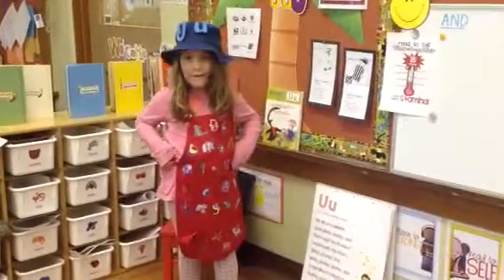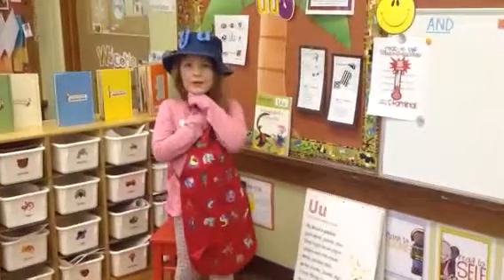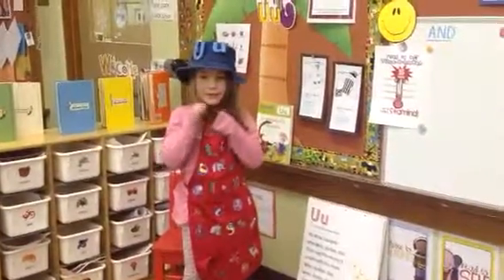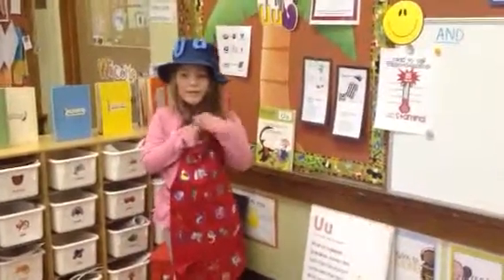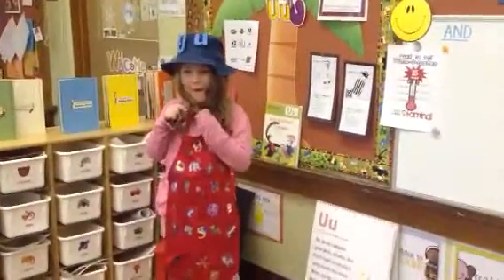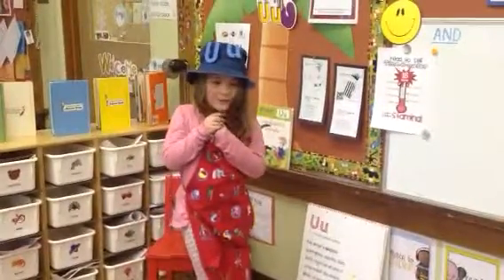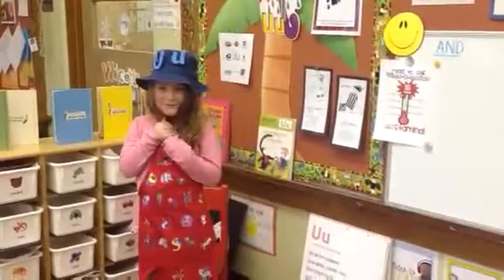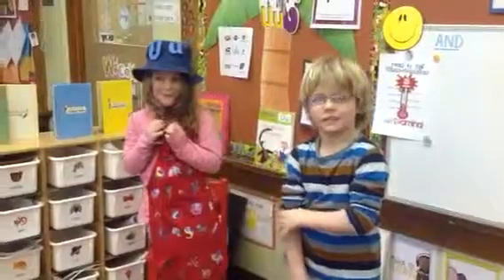Short Letter U Chant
Listen as Miss U-Addie teaches us a chant to help us remember the sound of short /u/.